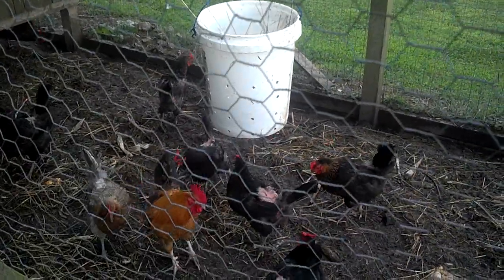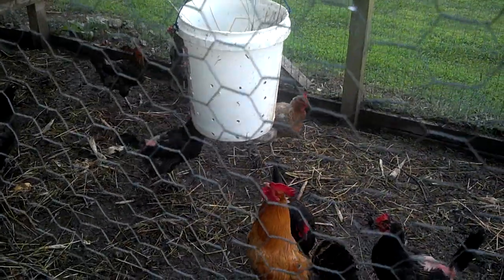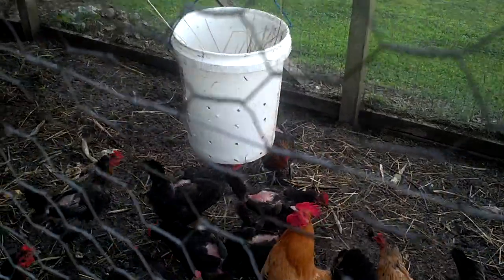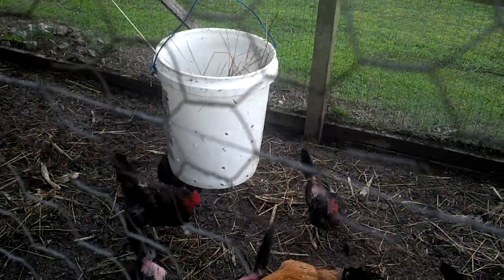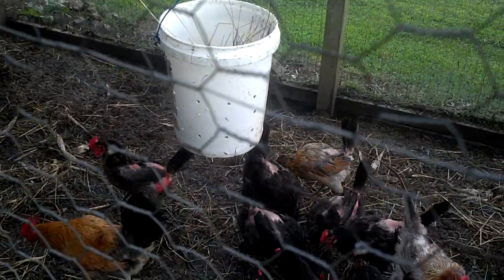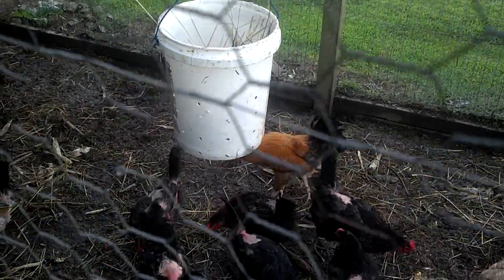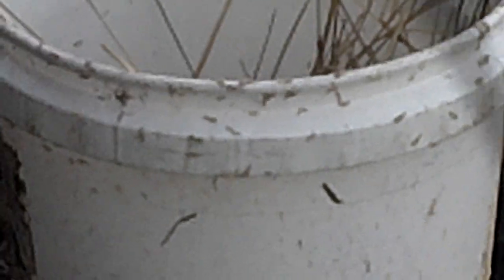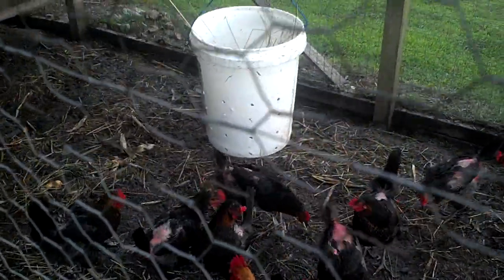FREE CHICKEN FOOD NO MORE LAYING PELLETS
I SAW THIS IDEA ON A PAUL WHEATON PERMACULTURE VIDEO. THIS REALLY WORKS GOOD. IM TRYING TO GET AWAY FROM COMMERCIAL  PELLETS, ALSO I HAVE SOME PENCIL COB HEIRLOOM CORN GROWING, WHICH HAS 16% PROTEIN.